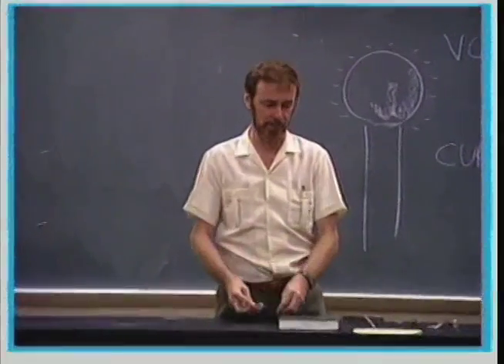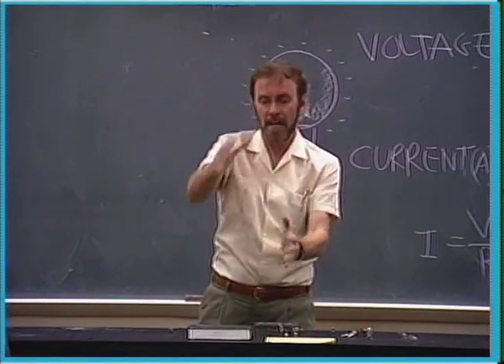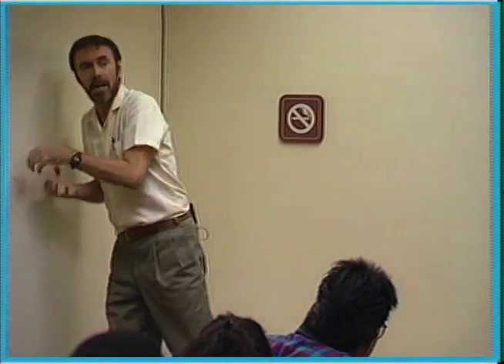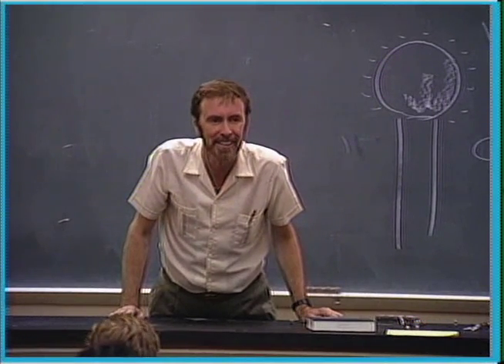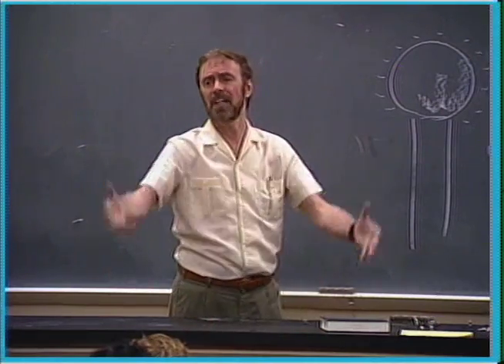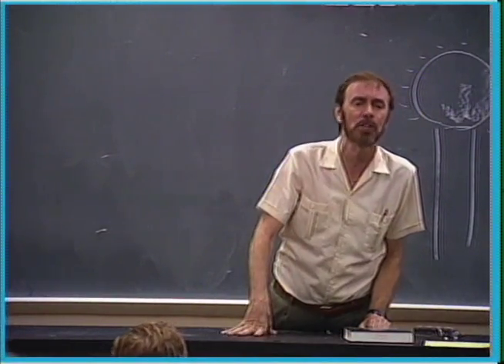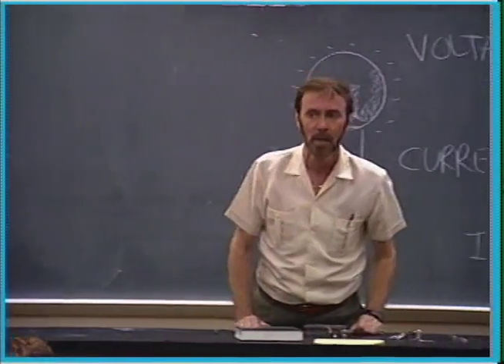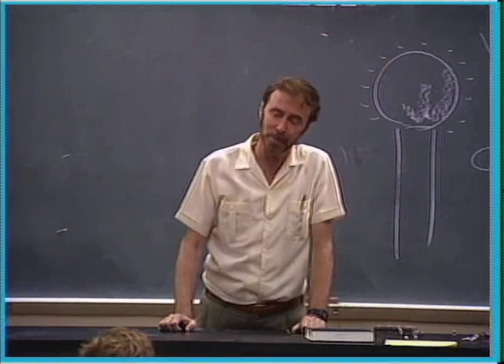Conceptual Physics : Alternating Current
Paul Hewitt explains how alternating current works.